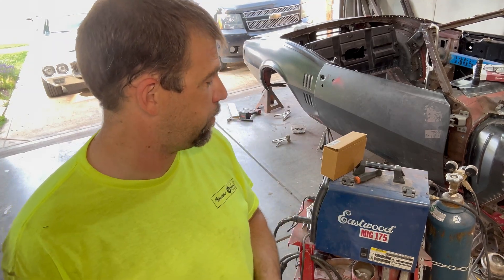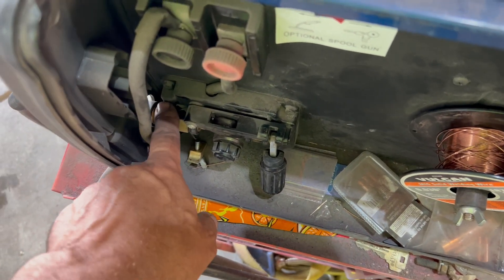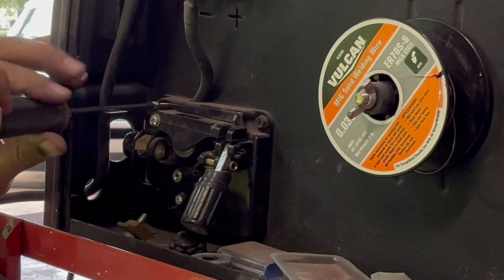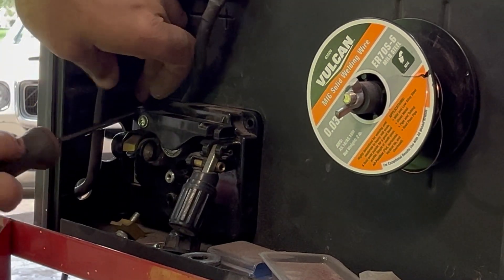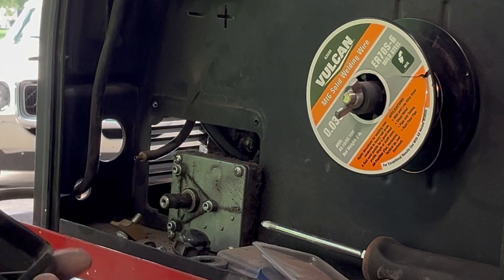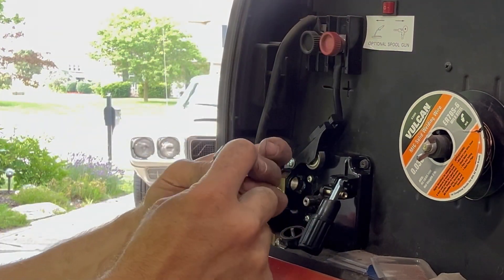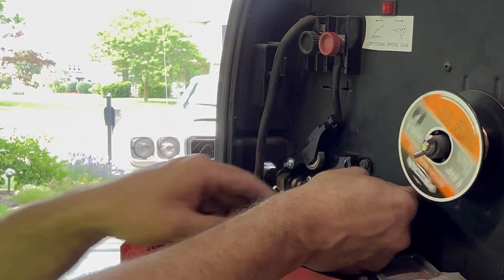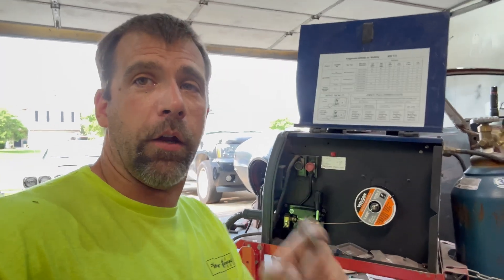Tech Tuesday Welder stopped working how to repair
It’s not always the rusty old cars need some fixin on sometimes the tools we used need a little attention as well.  Welder had a shielding gas issue and surprisingly even tho this welder is over 20 years old still able to get repair parts.